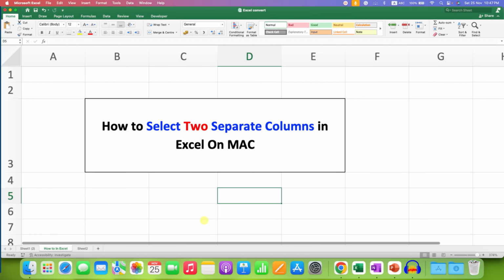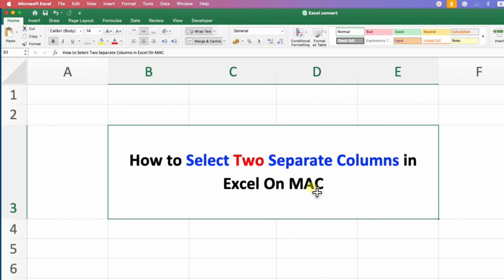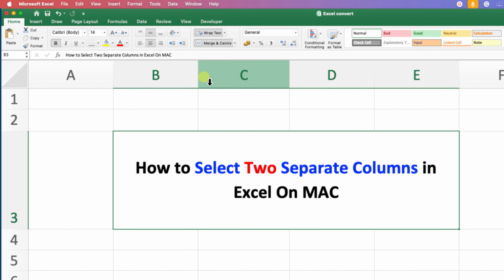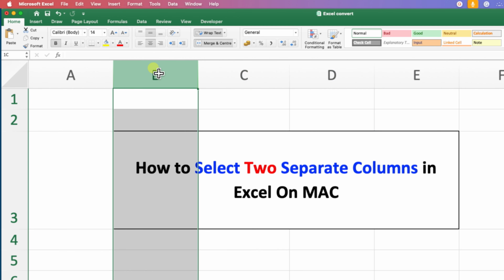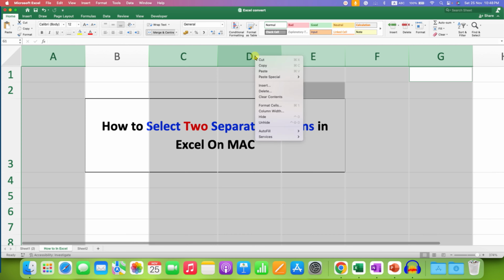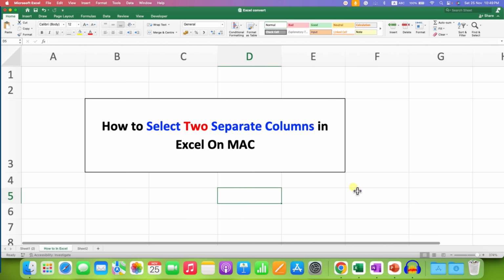How to Select Two Separate Columns in Excel [ On MAC ]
In this Video Tutorial Learn How to Select Two Separate Columns in Excel On MAC OS on MacBook Air or Pro. To select two separate columns non adjustant in Excel on MAC, you can use the Command key press and hold the command (CMD) on the keyboard, and then click on the Columns you want to select. After selecting multiple separate columns release the CMD